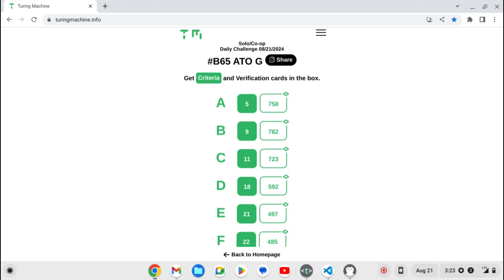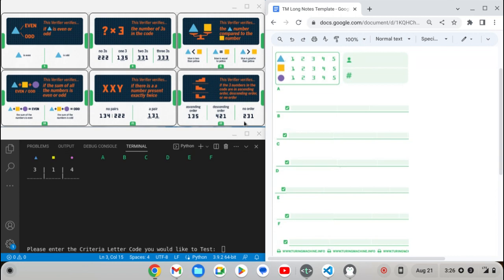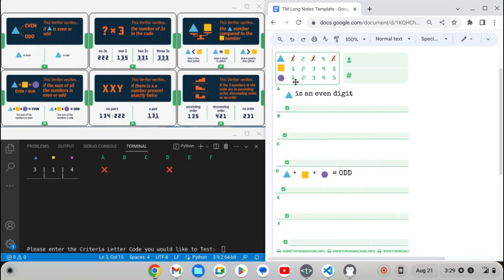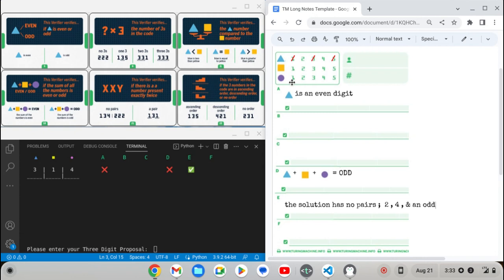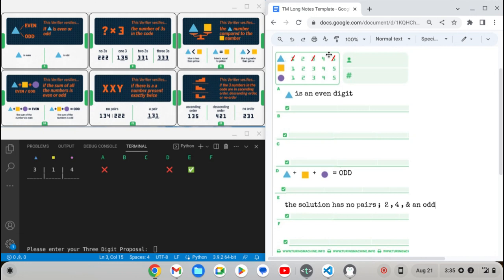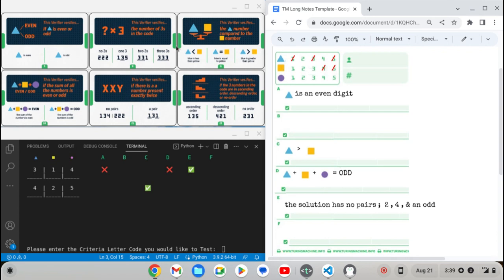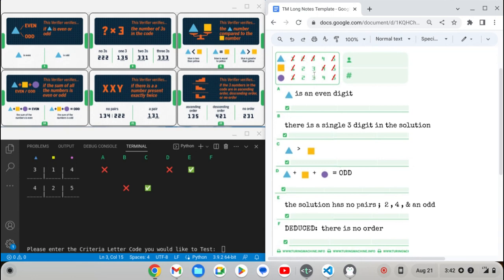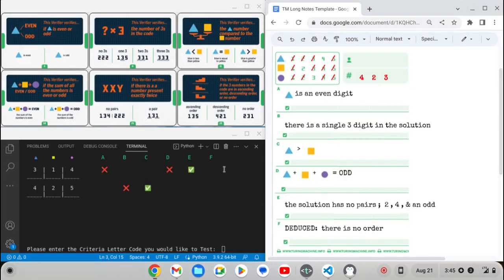Daily Turing Machine Puzzle on 21 Aug 2024 - Puzzle Id: B65ATOG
00:00 Let's Begin
00:30 Review the Criteria Cards
03:24 Begin the 1st Proposal (it's always 314)
05:22 a-ha moment 1
07:22 a-ha moment 2
08:08 Thinking through to construct 2nd Proposal
10:13 a-ha moment 3
13:49 Begin 2nd Proposal
16:46 a-ha moment 4
19:32 Review and Verify Solution
21:07 Did we beat the Turing Machine ?